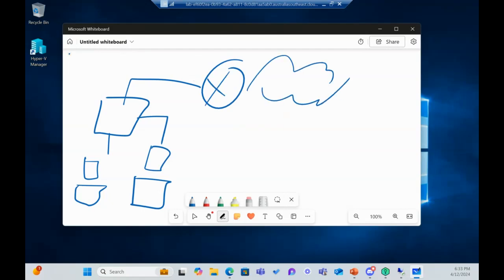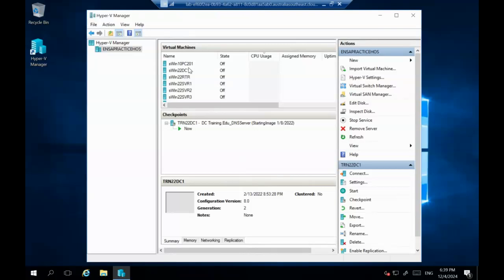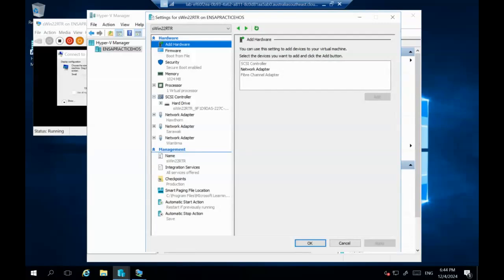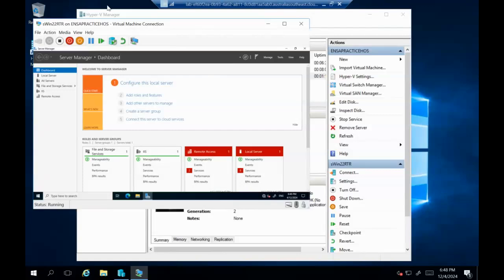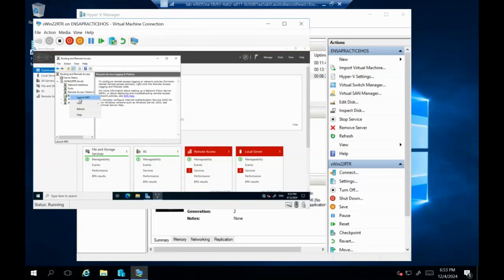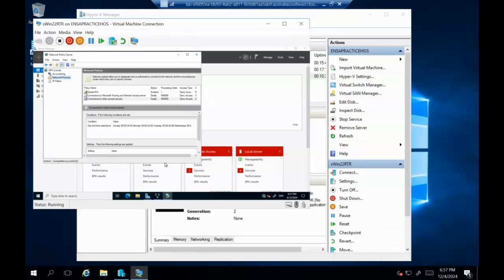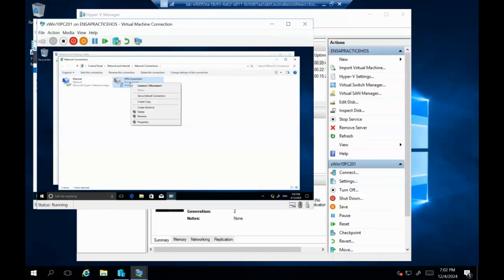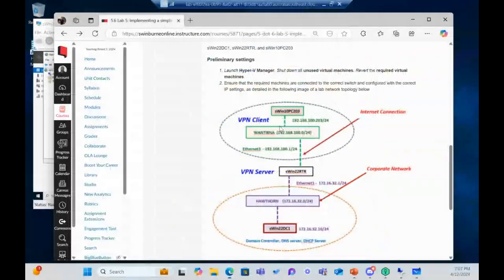TNE30018 Collab Week 5